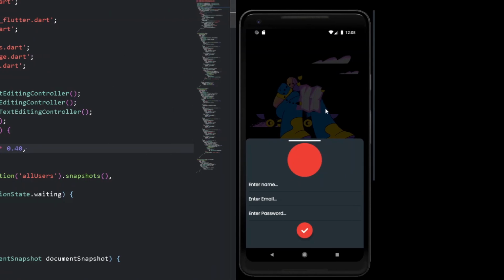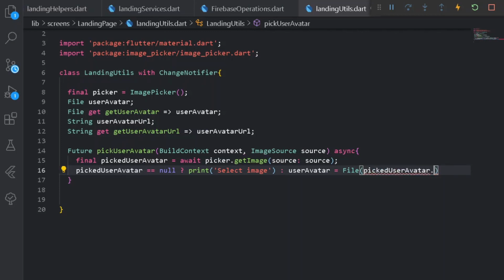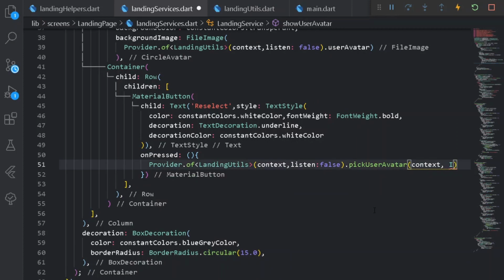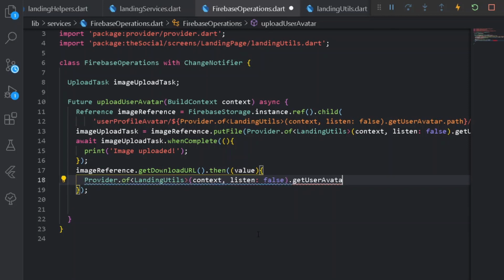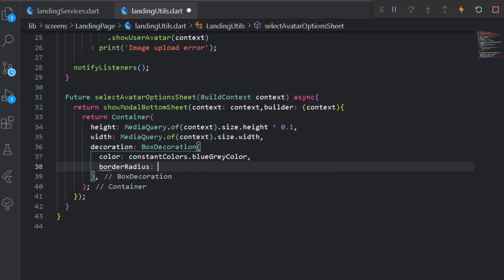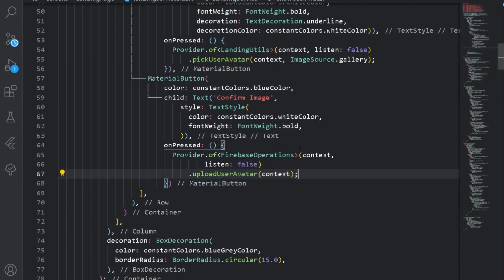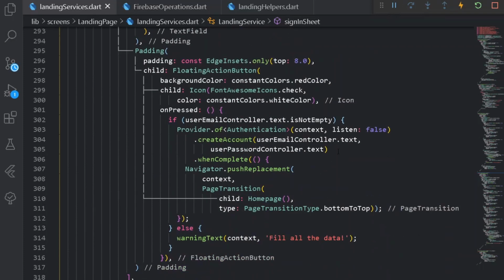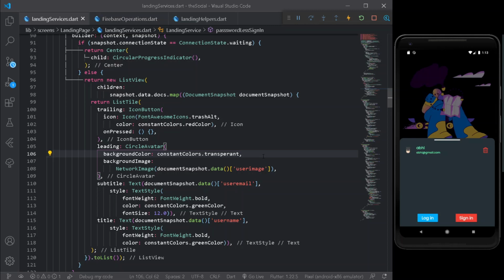theSocial #3 - Image Picker | Flutter Social Media App With Backend